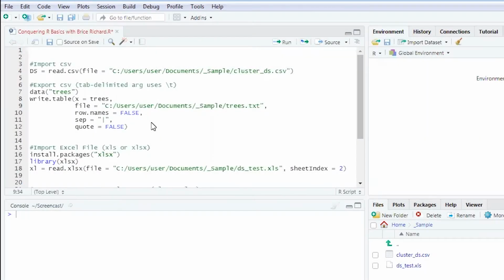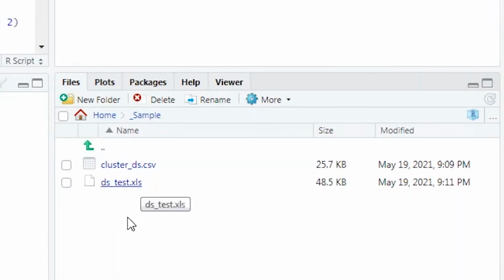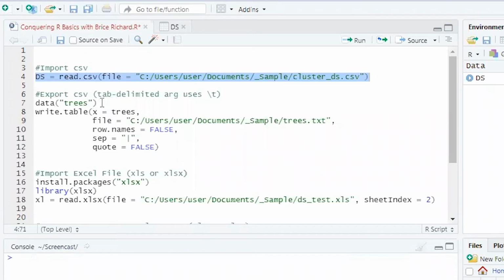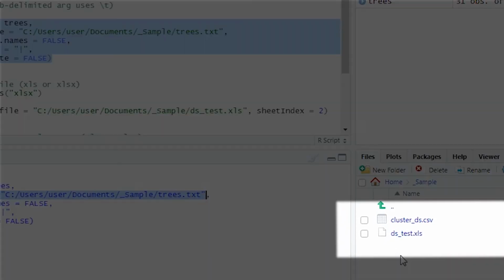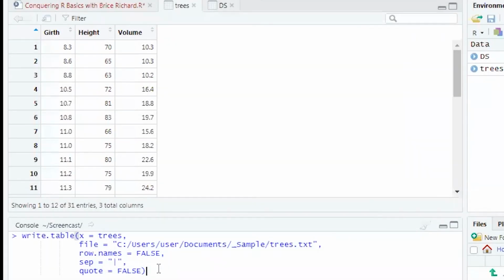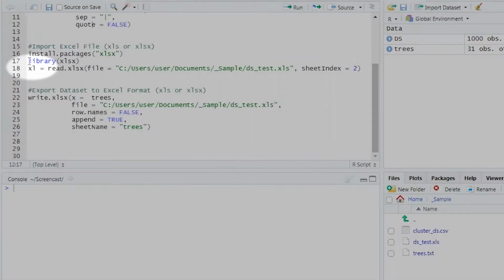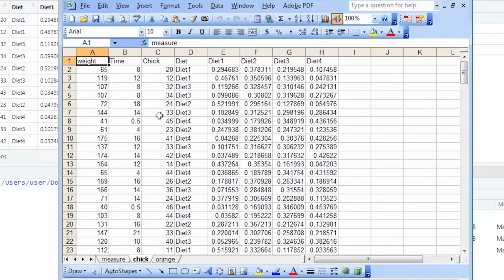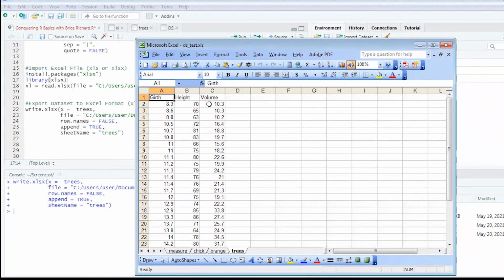Import & Export Datasets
Knowing how to import and export data in R marks an important step in skill set
development. A data analysis begins with a dataset that is either directly
accessed, programmatically constructed, externally linked, or made available
through importation. In this video tutorial, you will be introduced to a set of
coding strategies that can be used to successfully import and export data in
commonly used file formats, including Microsoft Excel.